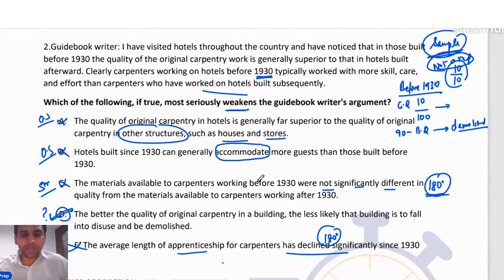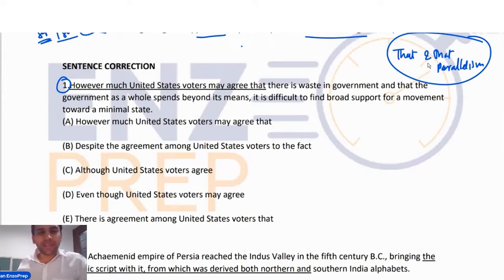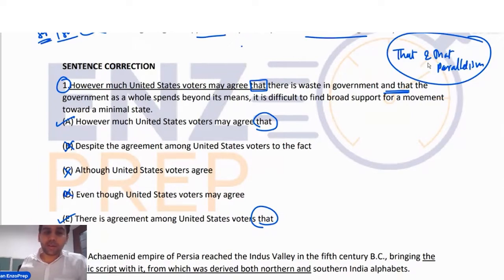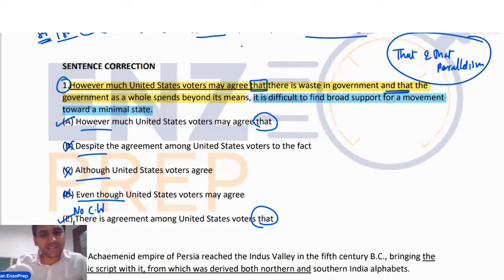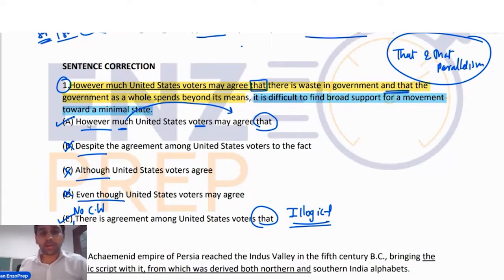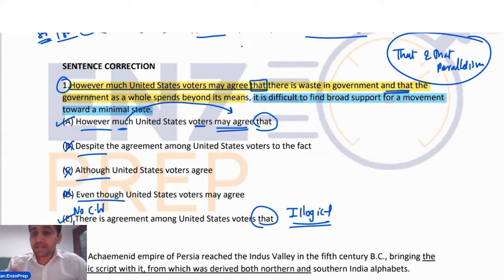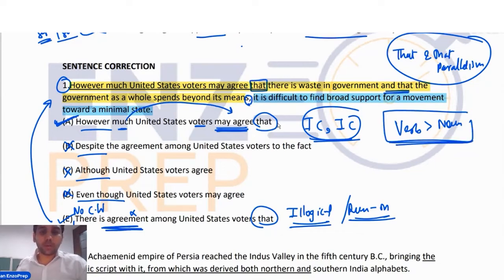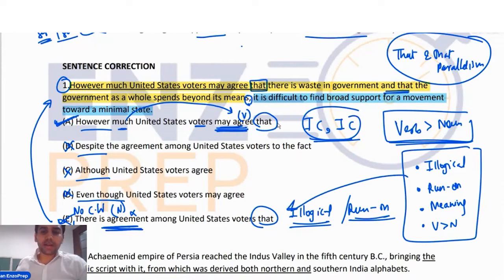How to Solve GMAT SC question | Enzo Prep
The best way to ace a GMAT section is to learn multiple ways of approaching a question. Learn how to solve sentencecorrection from our gmat expert Manan Kumar